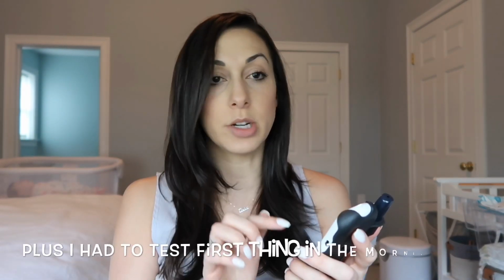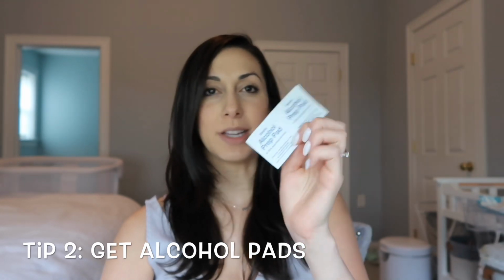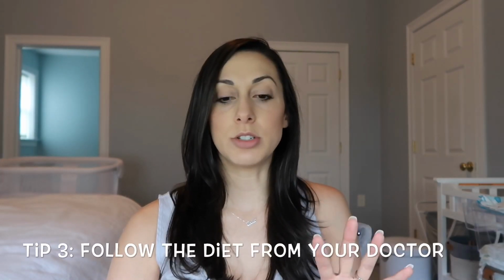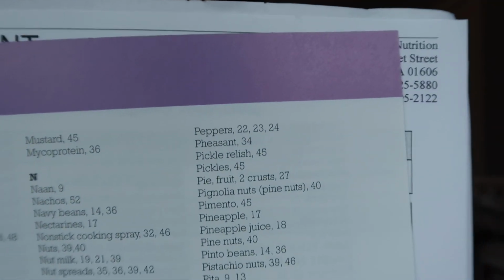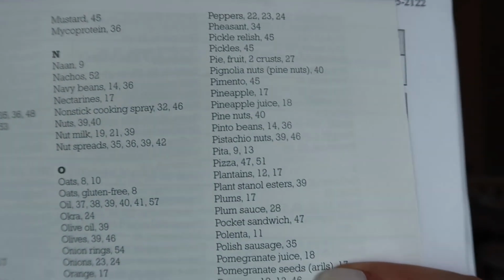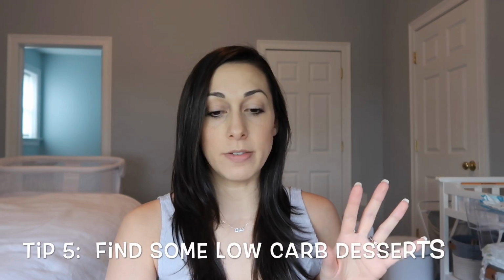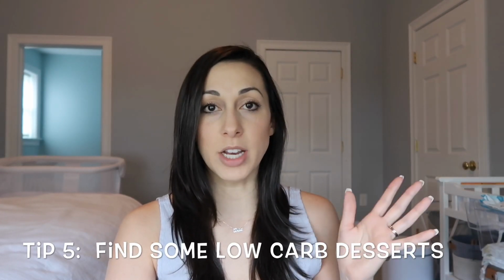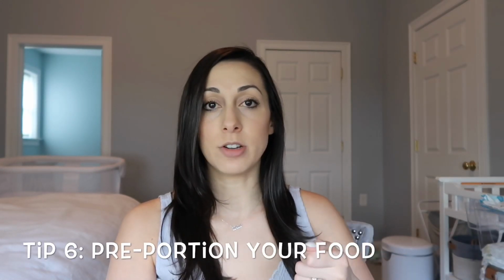GESTATIONAL DIABETES IN PREGNANCY | 10 TIPS & TRICKS!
In this video I share my tips and tricks for gestastional diabetes!  I was diagnosed around week 26 of pregnancy with baby number one.  She was born perfectly healthy, so I thought I'd share what I did to keep us both healthy!